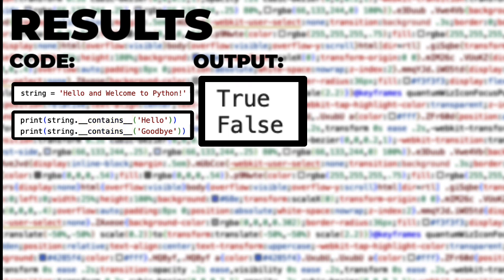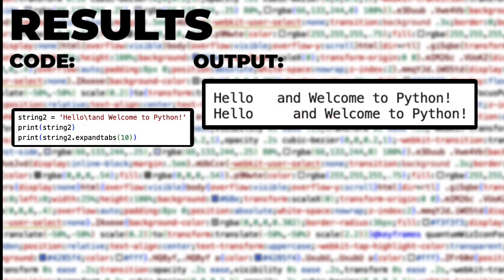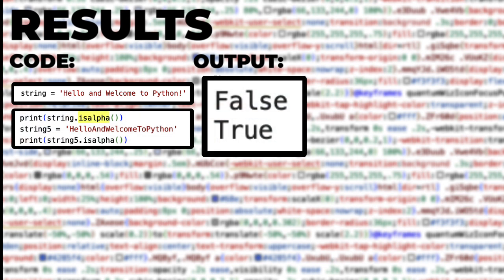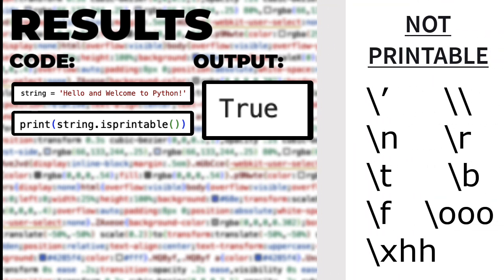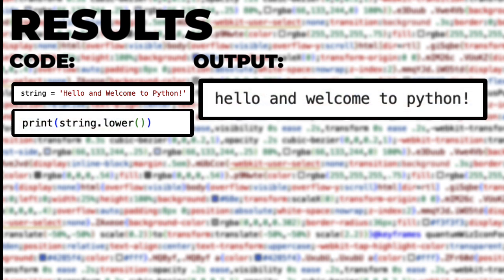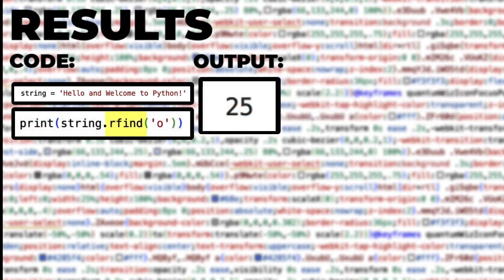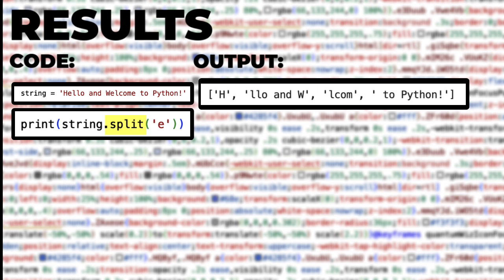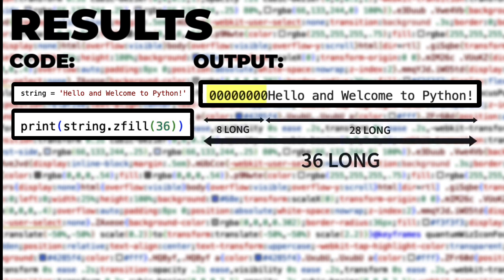Mastering Python Strings: A Complete Guide to Every Function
Welcome to Sam Whitby Coding! Dive deep into the world of Python strings as we explore every function, demystifying each one with clear and efficient explanations. Whether you're a beginner or looking to strengthen your Python skills, this video is your comprehensive guide to mastering string manipulation.

Function Time Stamps:
__add__() 0:29
 __contains__() 0:49
__getitem__() 1:10
 __len__() 1:32
 __mul__() 1:44
 capitalize() 1:56
 casefold() 2:13
 center() 2:19
 count() 2:30
 endswith() 2:43
 expandtabs() 3:01
 find() 3:26
 format() 3:45
 index() 4:31
 isalnum() 4:46
 isalpha() 5:13
 isascii() 5:34
 isdecimal() 5:50
 isdigit() 6:05
 isidentifier() 6:22
 islower() 6:41
 isnumeric() 7:05
 isprintable() 7:19
 isspace() 7:40
 istitle() 8:00
 isupper() 8:21
 join() 8:46
 ljust() 9:11
 lower() 9:41
 lstrip() 9:55
 maketrans() 10:13
 partition() 10:49
 removeprefix() 11:15
 removesuffix() 11:30
 replace() 11:41
 rfind() 11:53
 rindex() 12:13
 rjust() 12:41
 rpartition() 13:14
 rstrip() 13:47
 split() 14:01
 splitlines() 14:25
 startswith() 14:40
 swapcase() 15:01
 title() 15:11
 translate() 15:29
 upper() 15:50
 zfill() 15:59